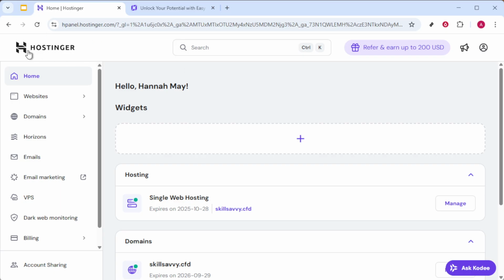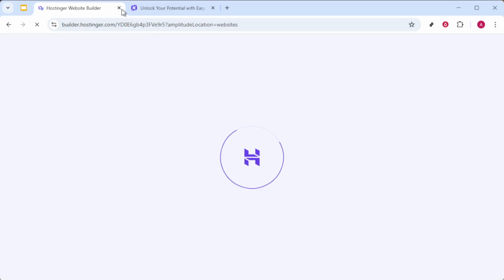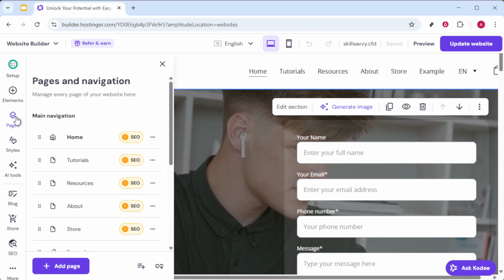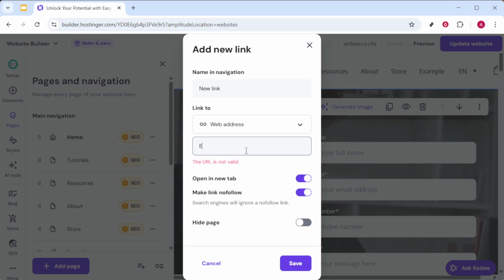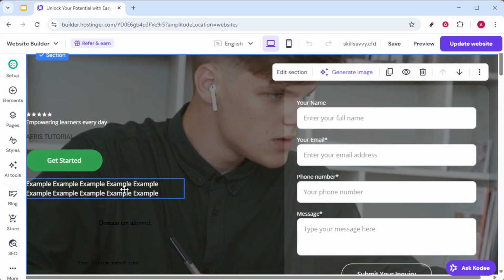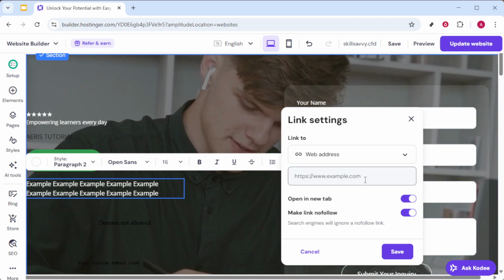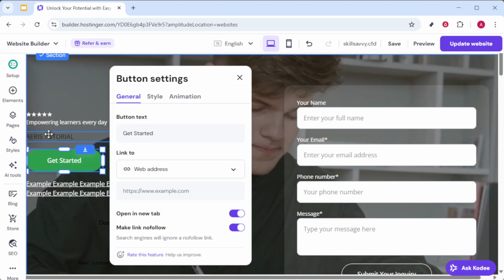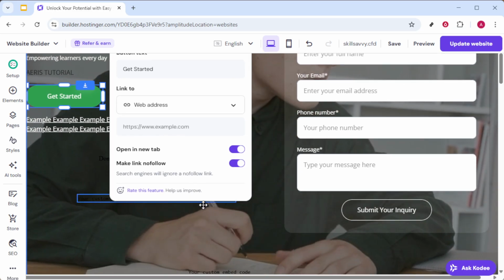How To Add A Link In Hostinger Website Builder | Quick Tutorial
In this quick tutorial, you’ll learn how to add a link in Hostinger Website Builder step by step. This guide will show you how to link text, buttons, and images to other pages, websites, or sections for easy navigation.

✅ Add links in Hostinger Website Builder
✅ Link text, buttons, and images easily

Perfect for bloggers, business owners, and website creators who want to improve navigation and user experience on their Hostinger website.